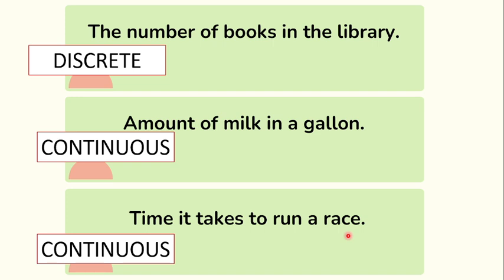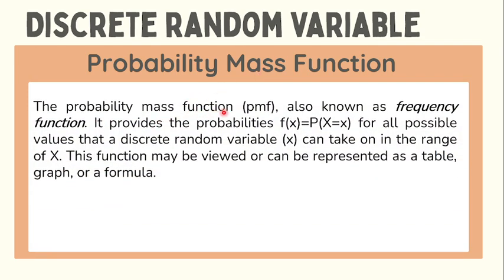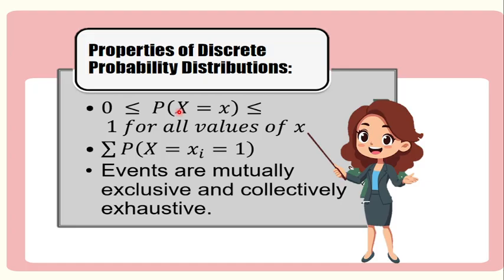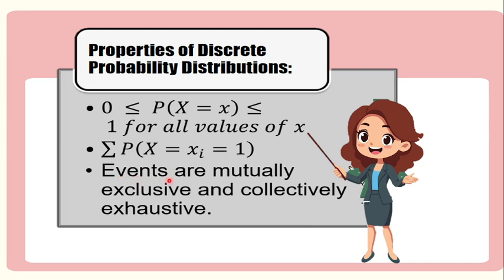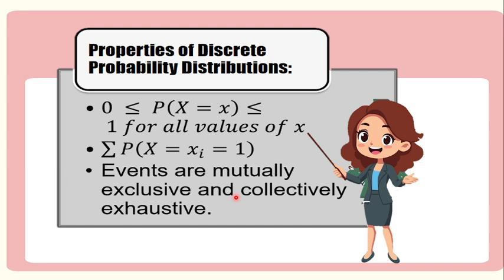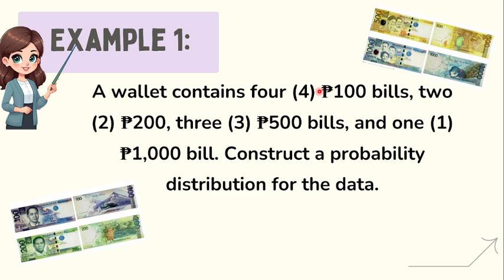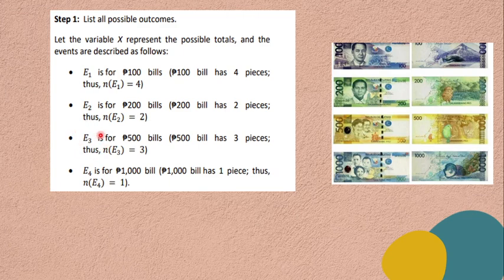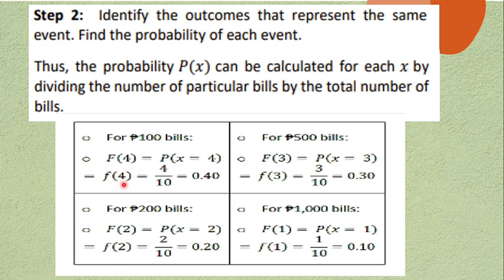Probability Mass Function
This video shows how to construct the pmf. The Part 2